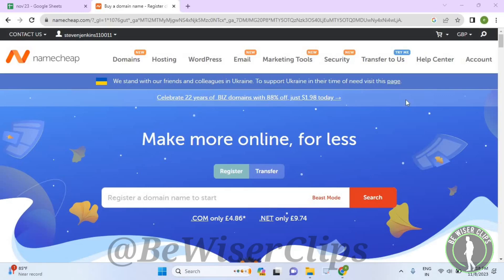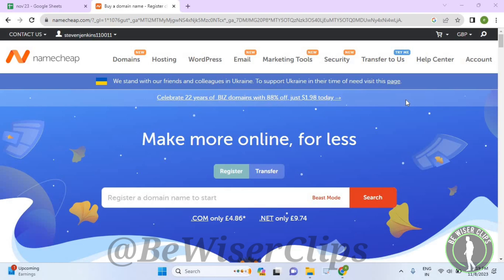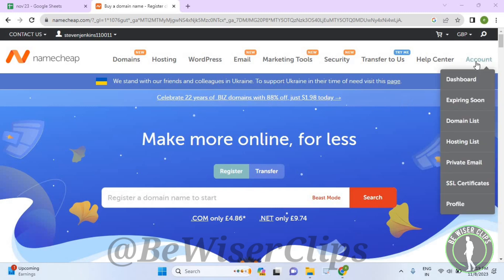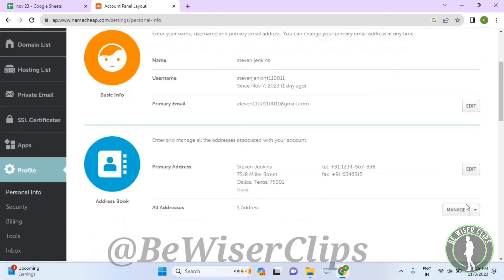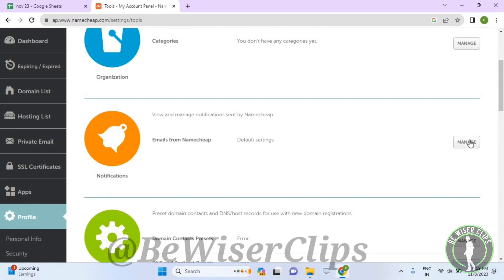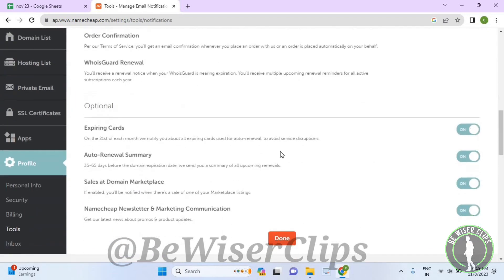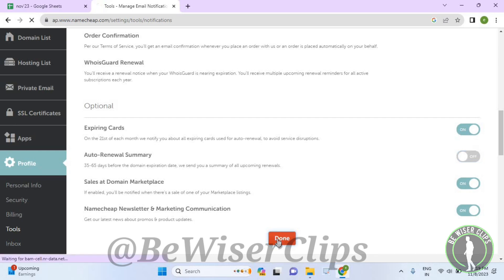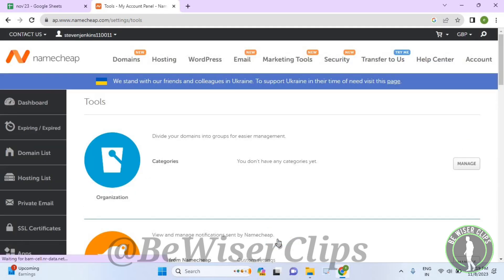How To Turn Off Auto Renewal Summary NameCheap Tutorials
In this comprehensive tutorial, we'll walk you through the easy steps to turn off auto-renewal summary in NameCheap, putting you in charge of your domain management. Say goodbye to unexpected renewals and hello to full control! 🌐✨